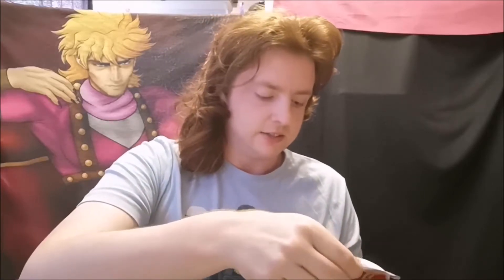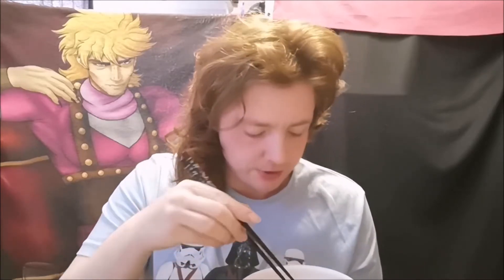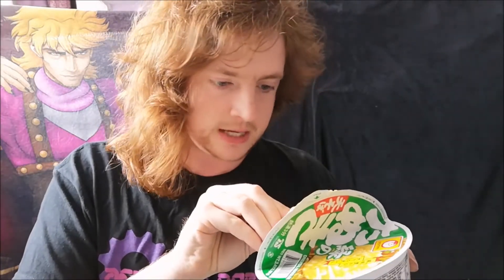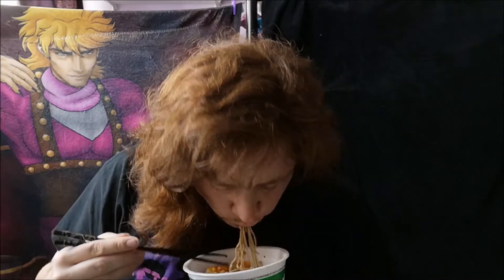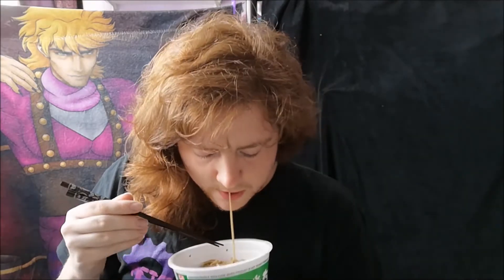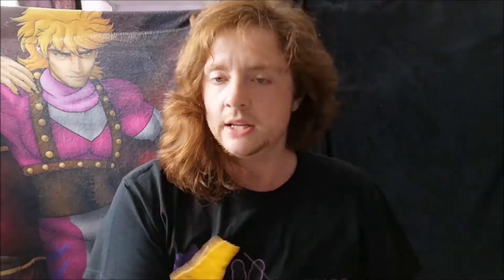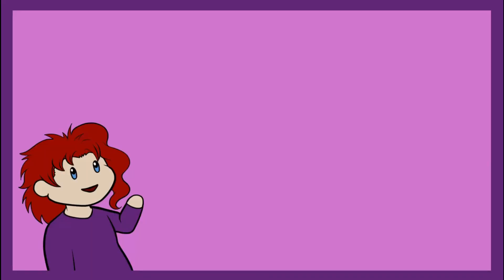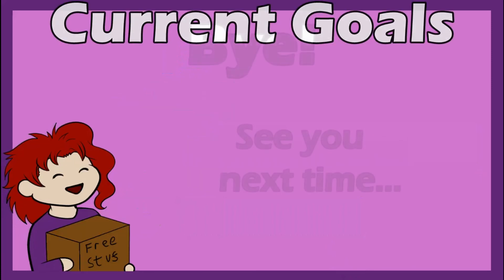Let's Taste! Maruchan Japanese Noodles - Tanuki & Kitsune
Please like, comment and subscribe if you enjoyed the video, and would like to see more of my tasting videos in future, and share so that I can reach more people.

Companies: Maruchan
Products: Tanuki Soba, Kitsune Udon